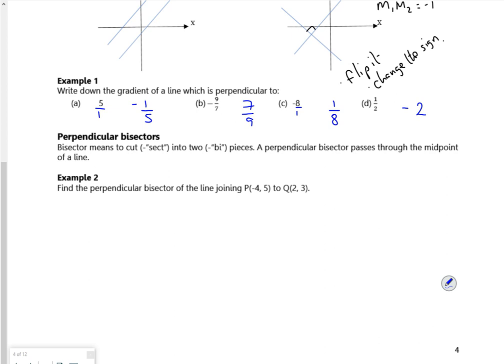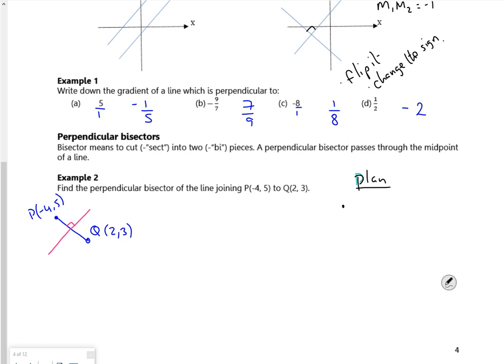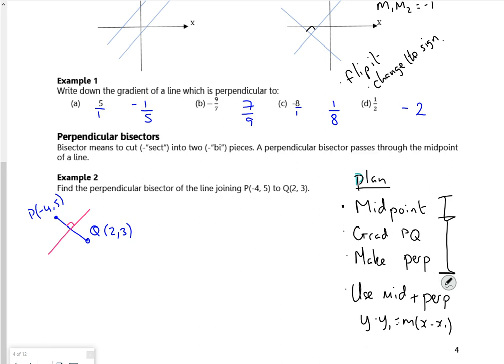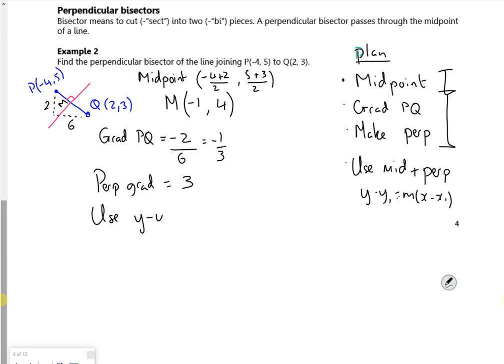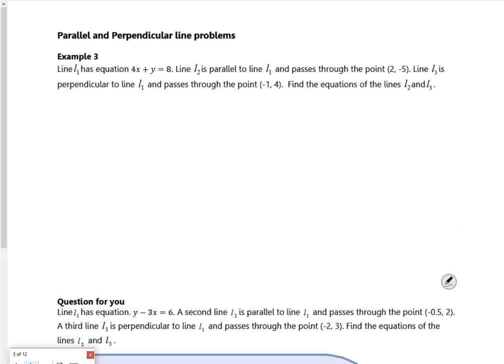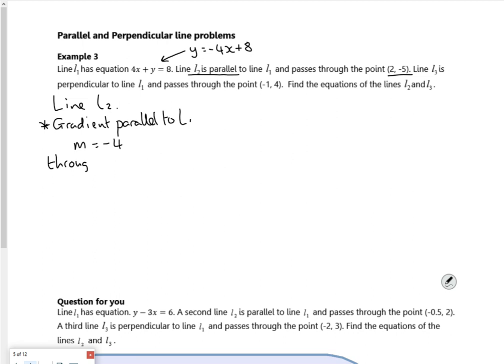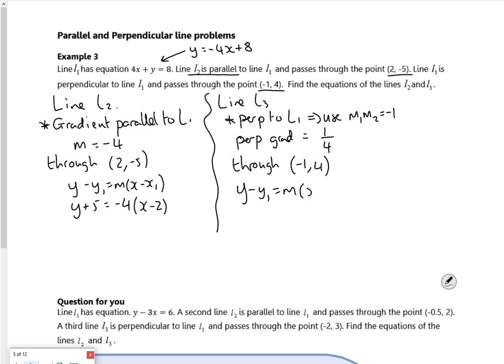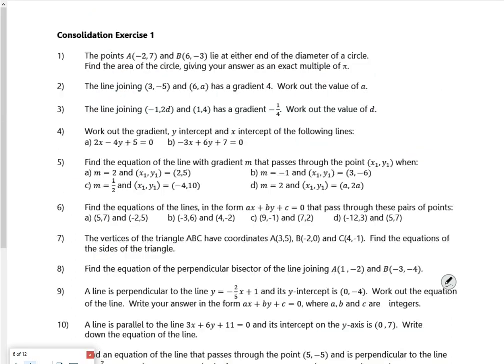A1 straight lines lesson 1 vid3